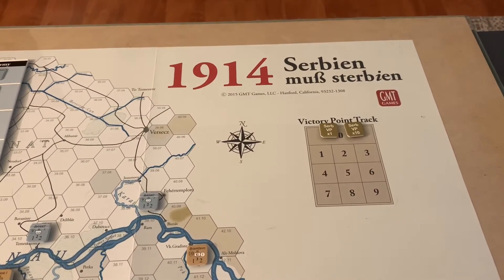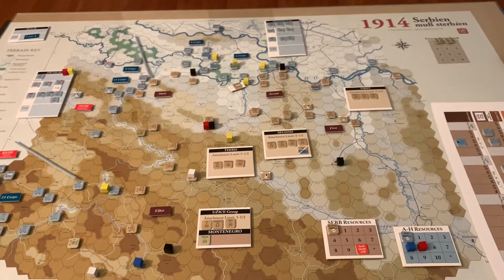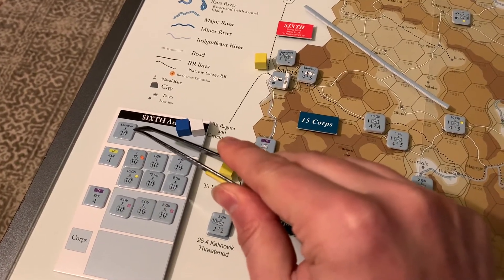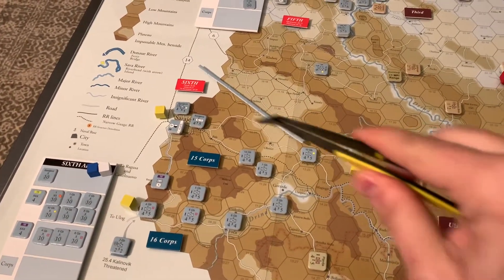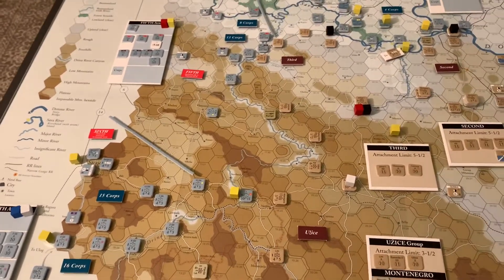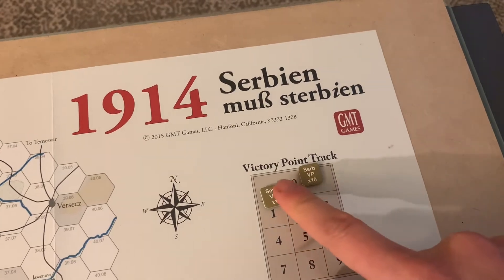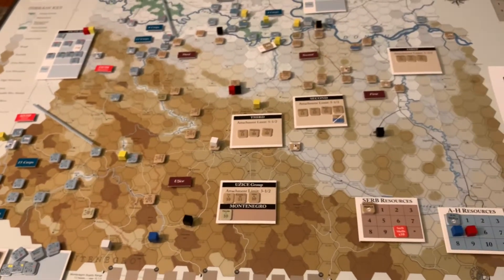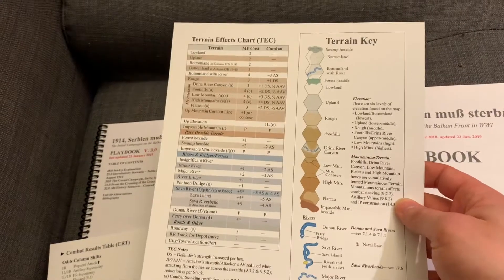1914 Serbien muss Sterbien (GMT Games) - Intro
An overview of key rules and the strategic objectives of each side in 1914 Serbien muss Sterbien by GMT Games and Michael Resch.

One minor correction: Austro-Hungarian armies can have any number of attached Formations, but only four Divisional Equivalents per corps. Units of different army attachments can leave their Area of Attachment, but cannot attack if they're outside their "home" area.